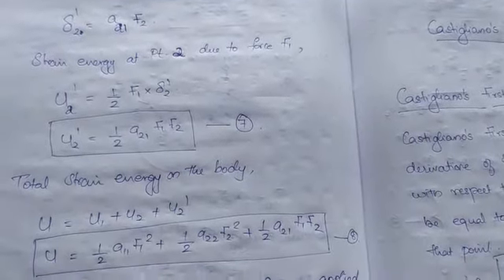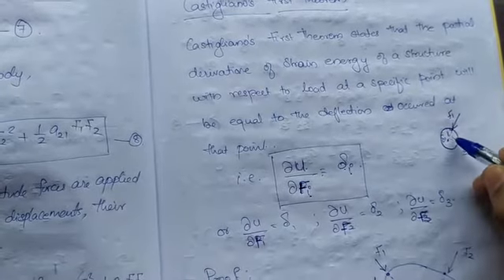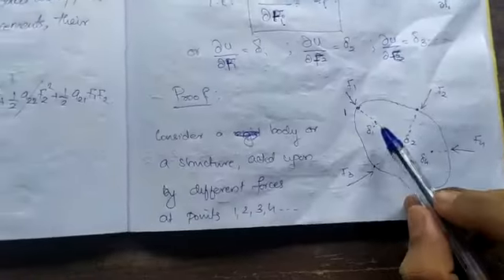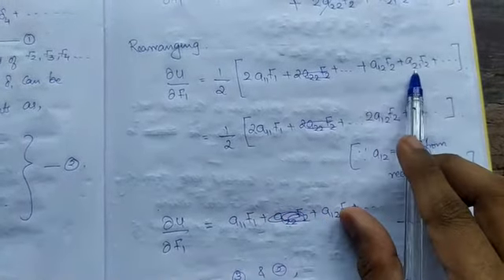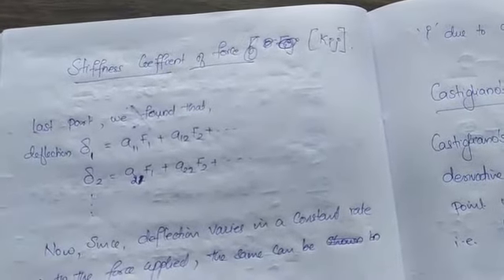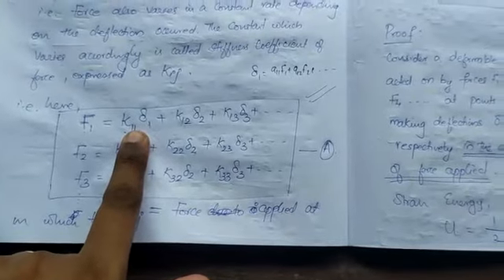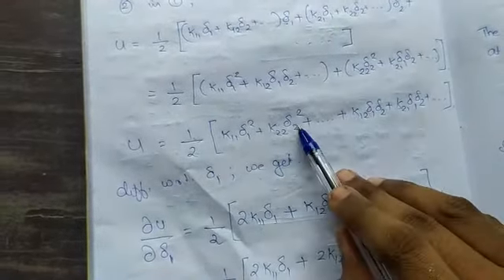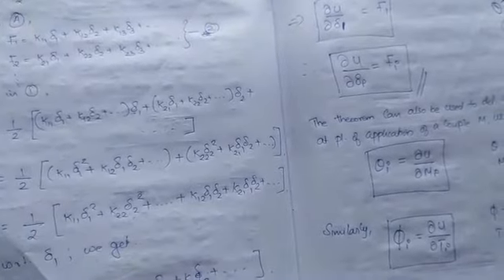Amos-Lec 21 Castiglianos First and second theorem